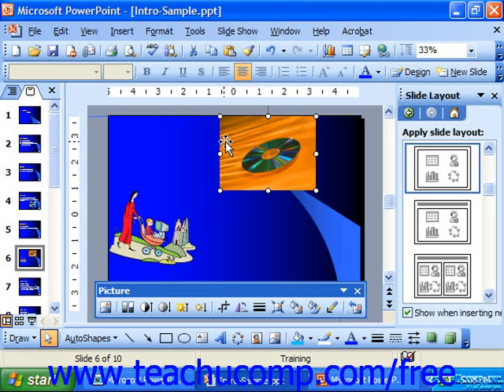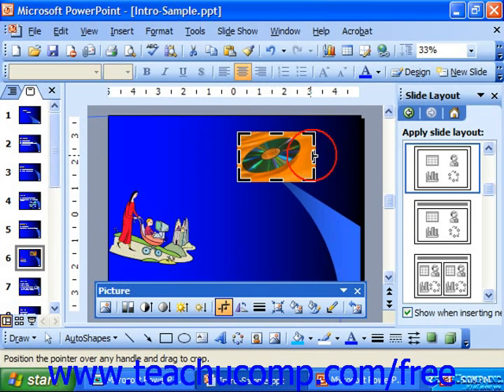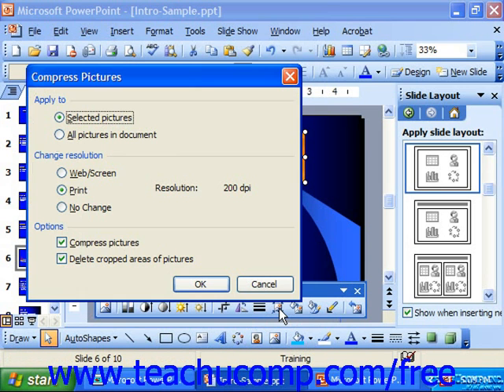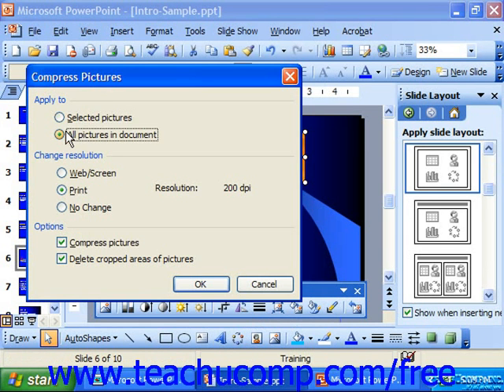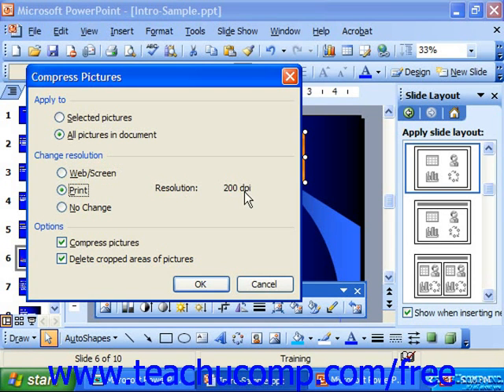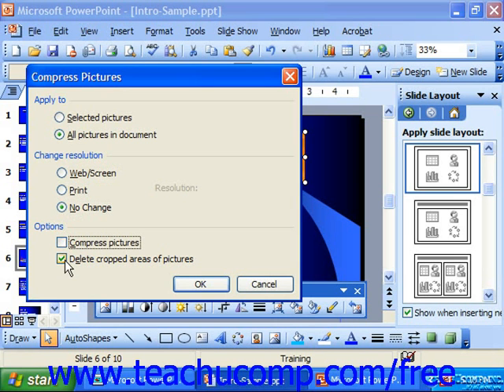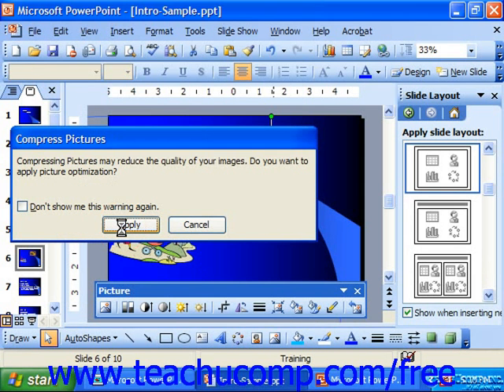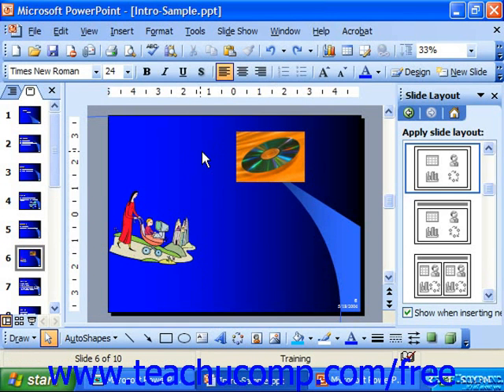PowerPoint 2003 Tutorial Compressing Pictures 2003 & XP Microsoft Training Lesson 9.12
Learn how to compress pictures in Microsoft PowerPoint - the most comprehensive PowerPoint tutorial available. Visit us today!